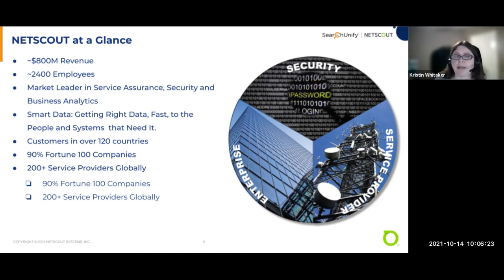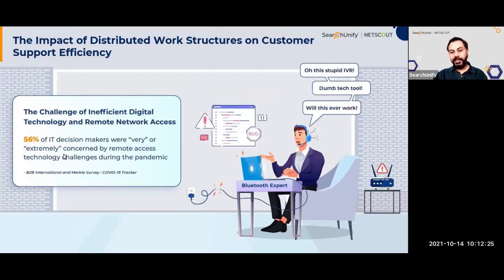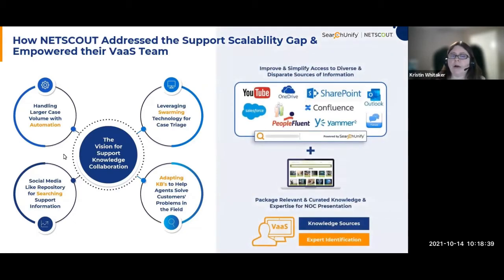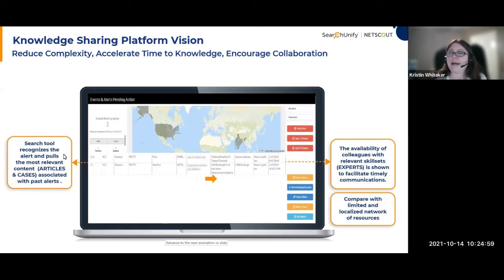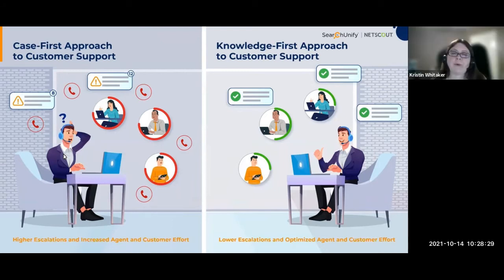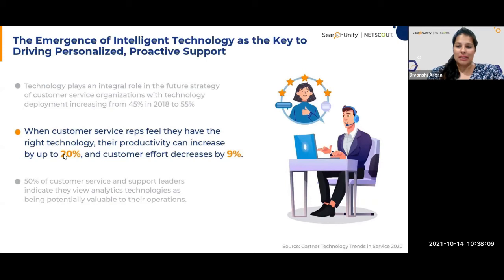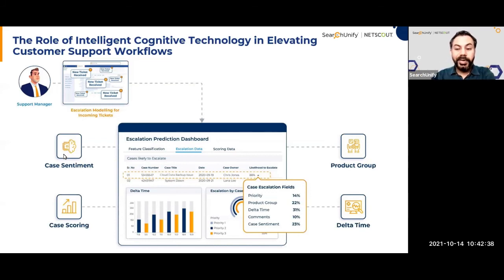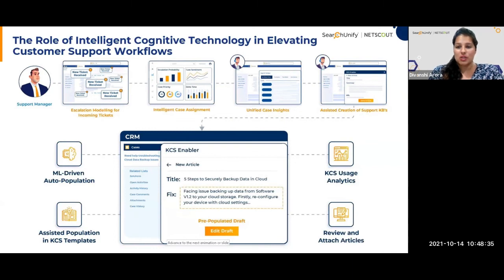Webinar | Improving the Operational Efficiency of a Distributed Customer Support Team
Join Kristin Whitaker from NETSCOUT and Divanshi Arora from SearchUnify to explore how NETSCOUT enhanced its customer support team's operational efficiency in a remote setting.

Earlier, Time to resolution (TTR) was higher, and being remote during the pandemic made it more challenging for the customer support team. Then, they realized the need for a collaborative culture where they capture and create knowledge and make it easily accessible through a central site. This is how SearchUnify entered the game.

Watch this session to learn critical strategies for remote team engagement and discover the transformative power of AI apps, which make knowledge easily accessible for everyone in the organization.

So, are you ready to improve your support operations?